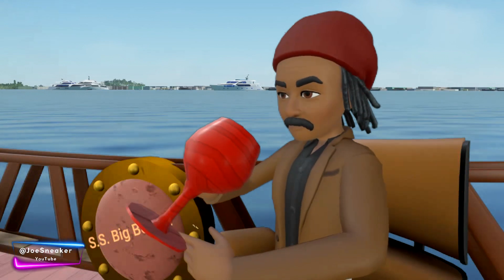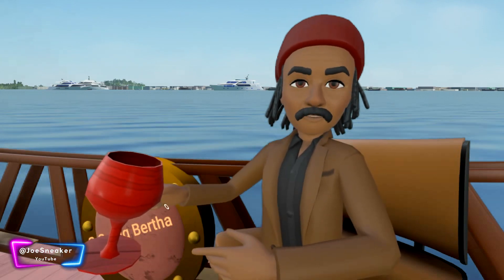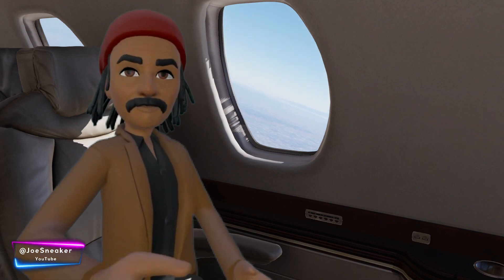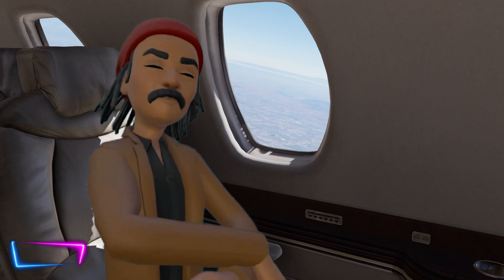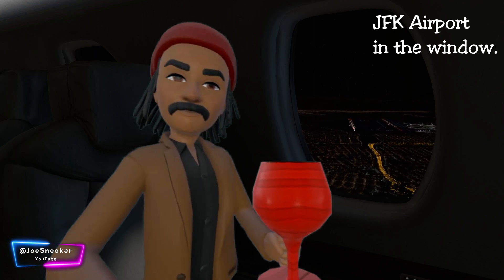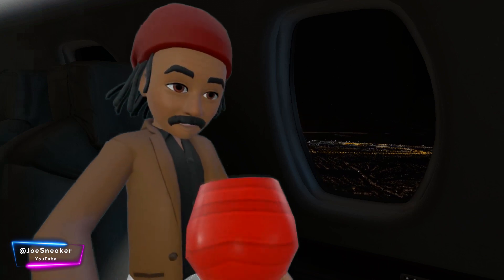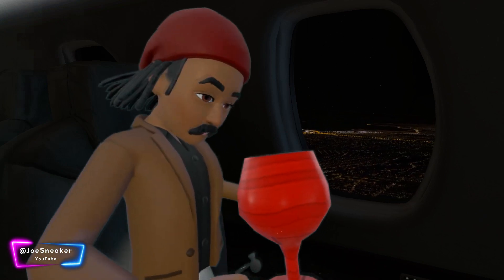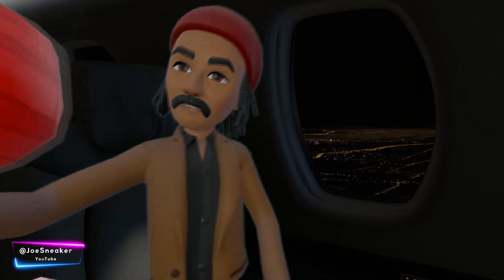Testing Yacht and Jet Scenes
Moving forward.